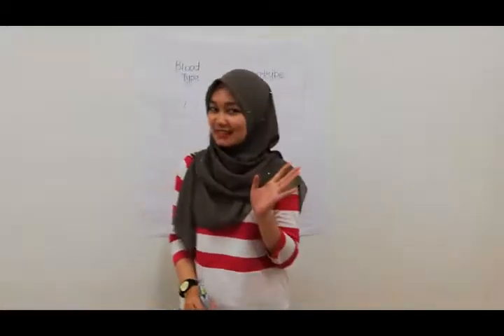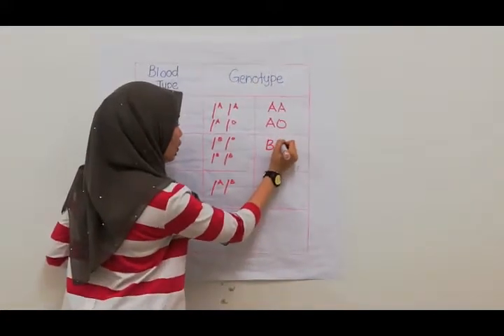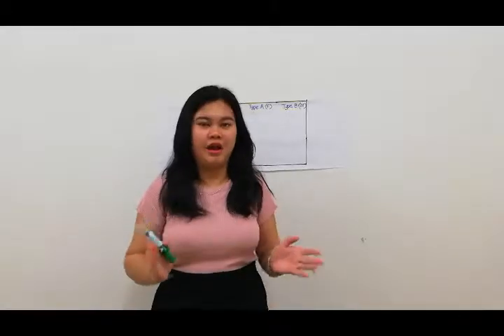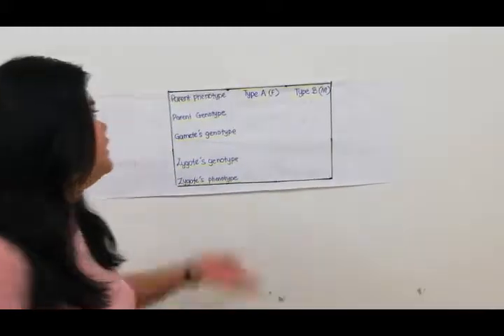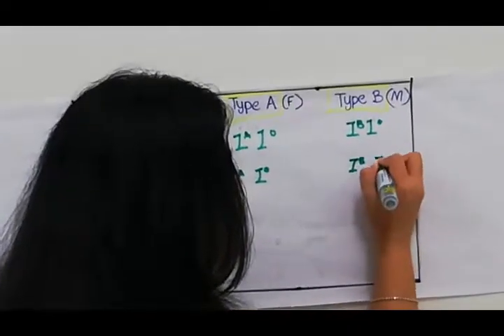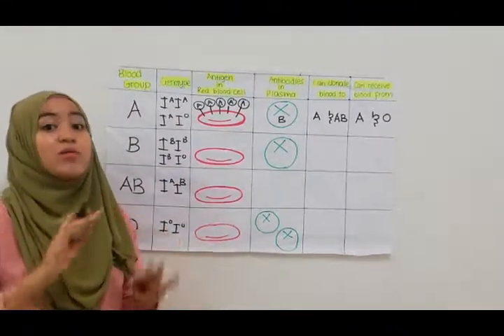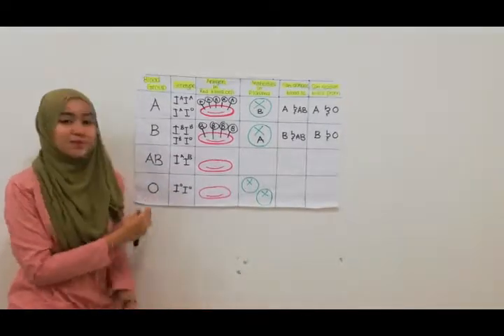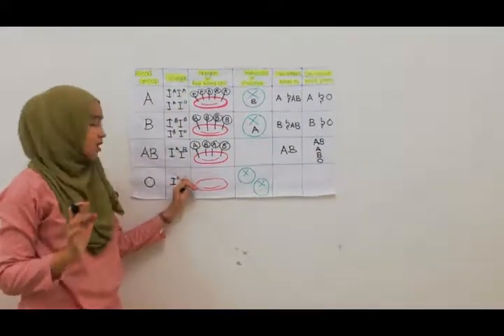BLOOD INHERITANCE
This is for our video teaching assignment code SCE550